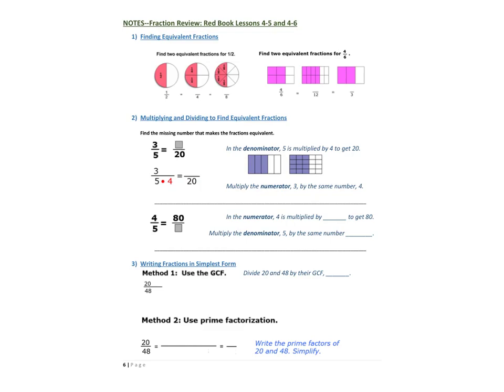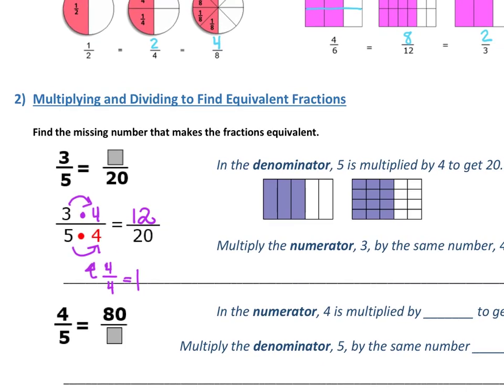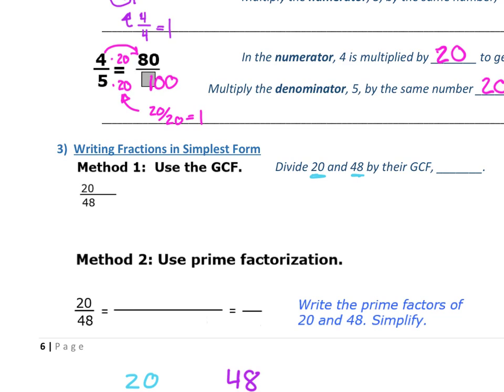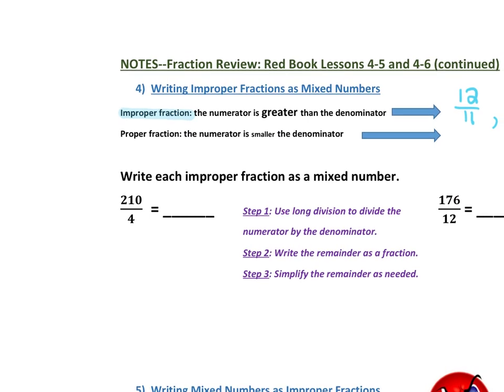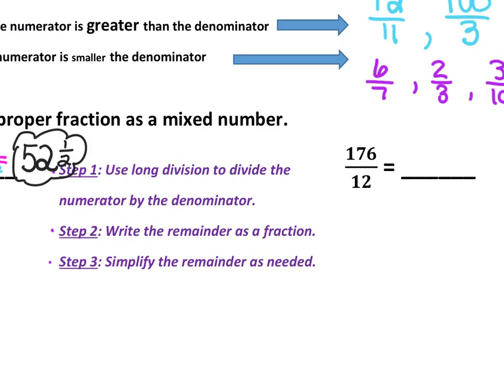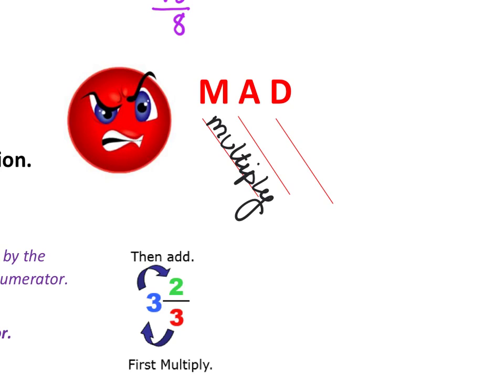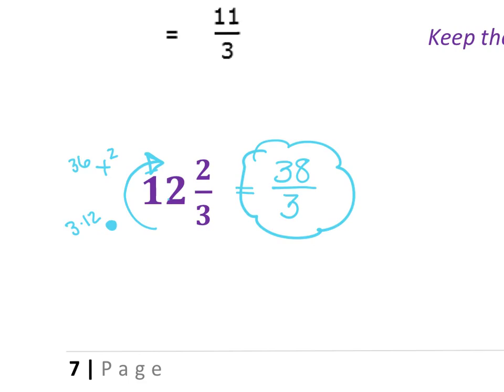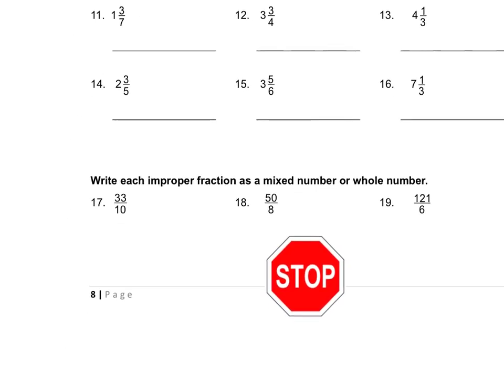Review of Fraction Concepts